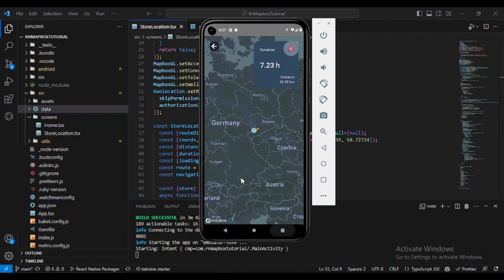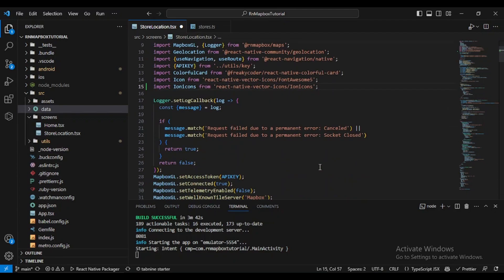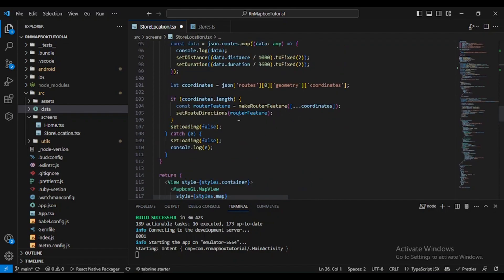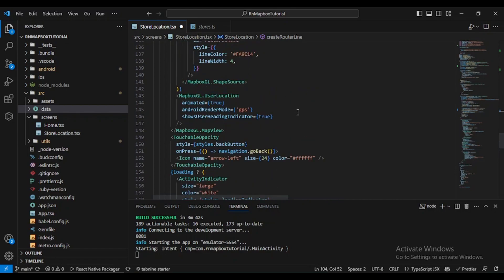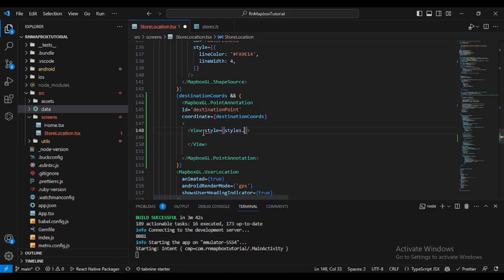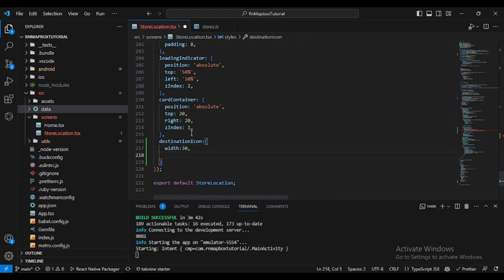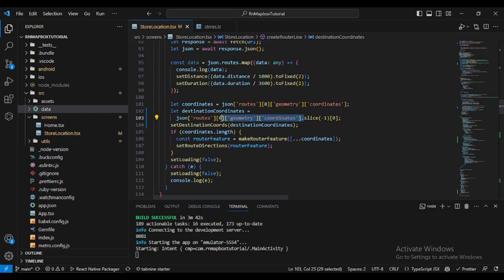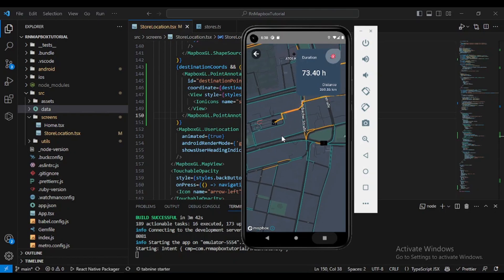React-Native and Mapbox | Adding an Icon to our destination point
The main goal of these series is to integrate a fully functional Mapbox using react-native, a lot of features will be added such as a Navigation system, a reverse geocoding system and more.

In this video we will be adding a customized Icon to our destination point.